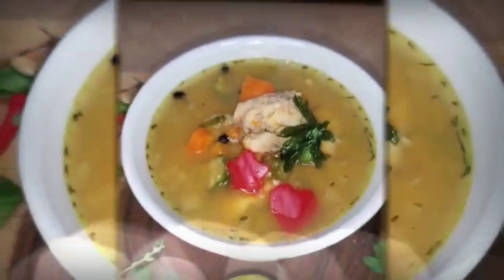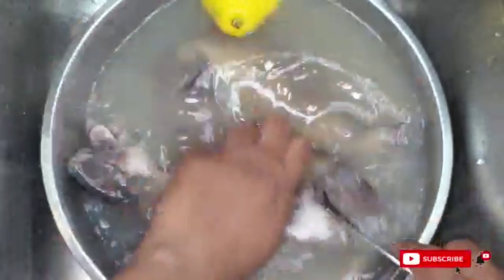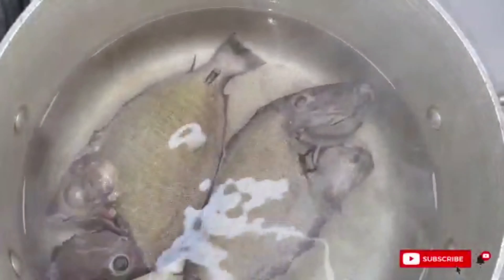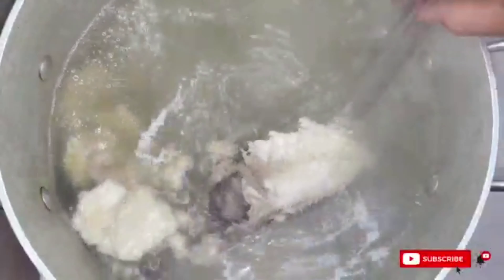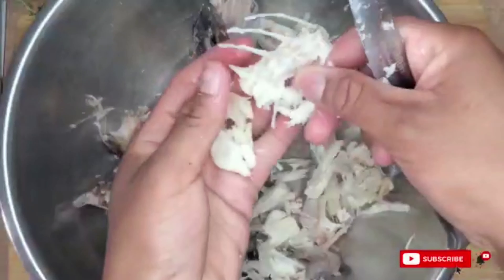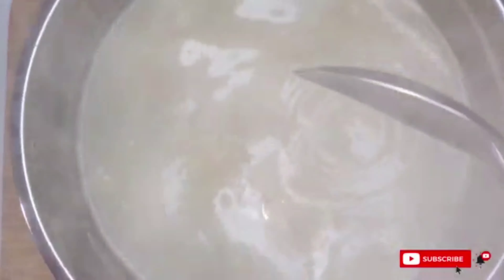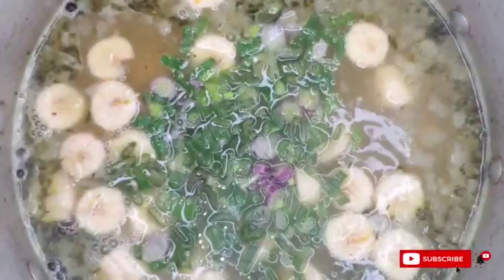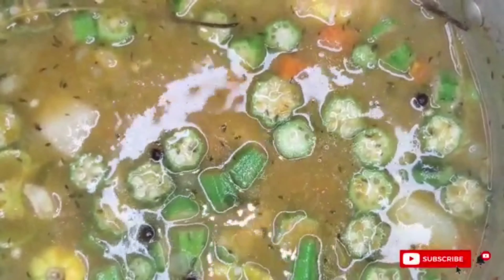How To Make Fish Soup | Fish Tea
Hey food lovers today I am sharing my recipe on how to cook fish soup or some would say fish tea. Soup is like building  layers of flavor and I will be doing just that. Super flavorful and will satisfy your taste buds😋.

Fish tea does not have to include ground provisions ; you could also add dumplings or make with only vegetables. This recipe yields 8-10 servings.

Ingredients:

3 fish (doctor fish) / another fish of your liking
1 Fish head  (grouper)
1 cup pumpkin
1.5 cup okra
1 choco
1/2 cup carrot
1 onion
5 cloves garlic
6 small eddos
3 green bananas
1 yellow skin potato
1/2 cup scallion
2.5 tablespoons Fish tea seasoning
12 cups water
2 Scotch bonnet (optional)